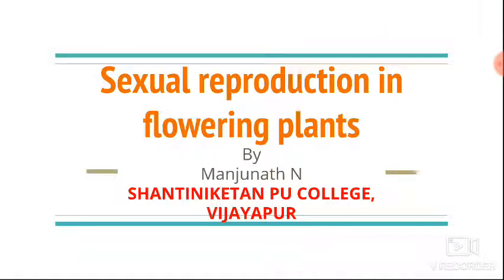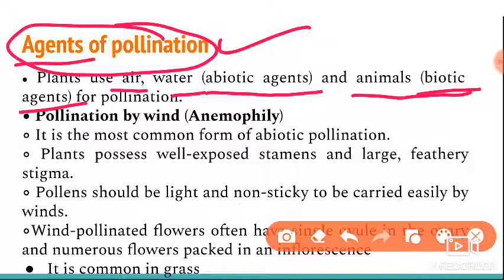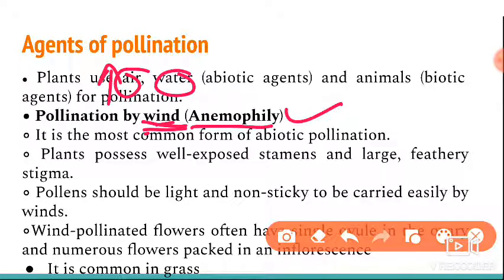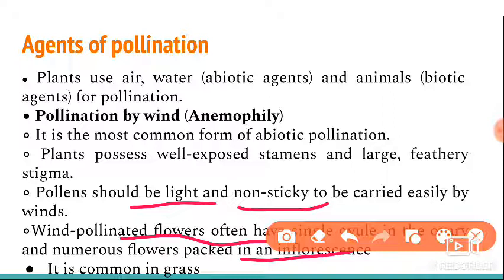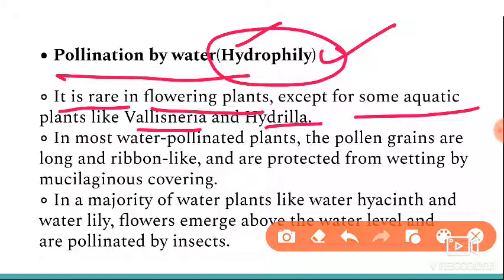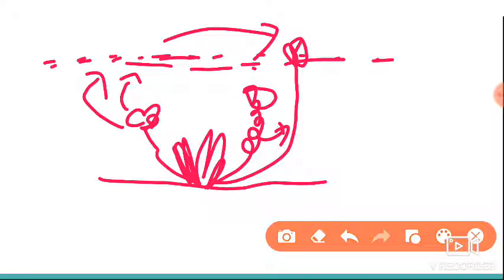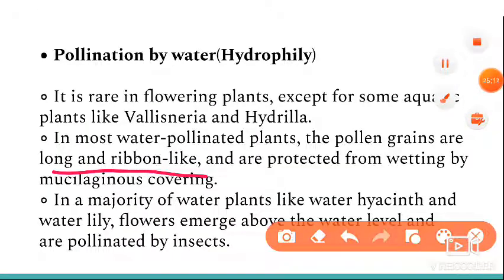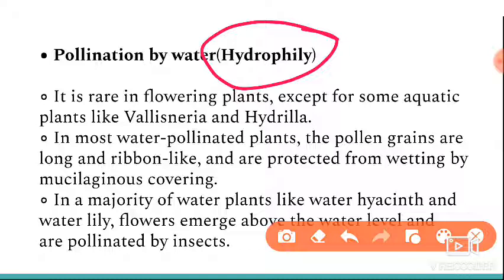Chapter 2- Sexual reproduction in flowering plants, agents of pollination